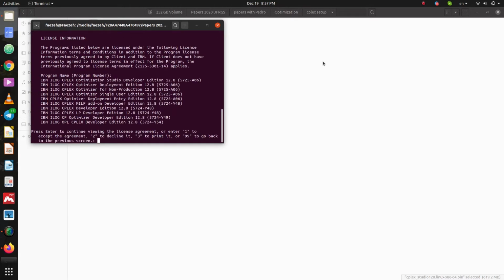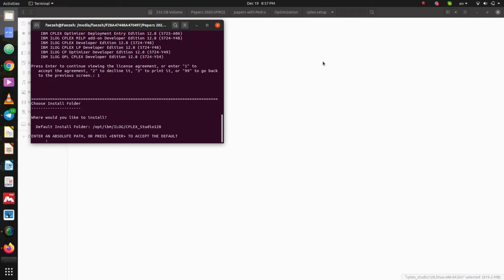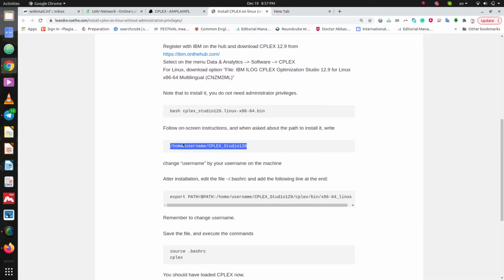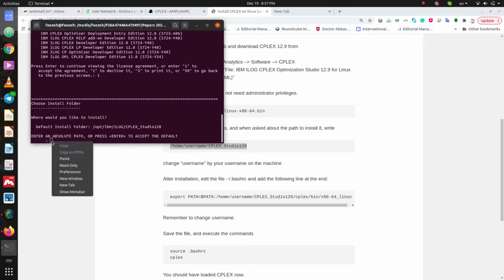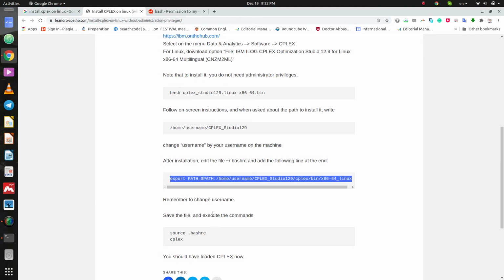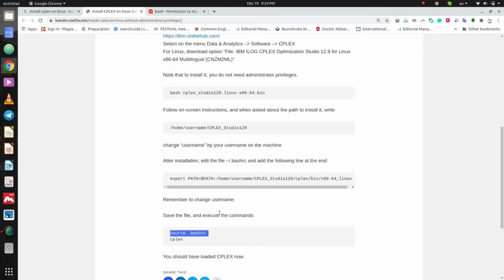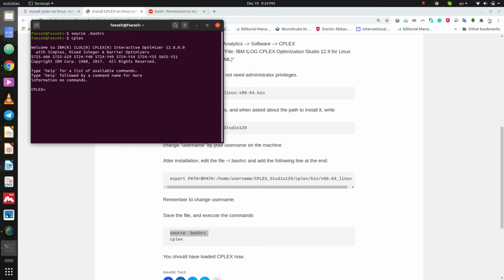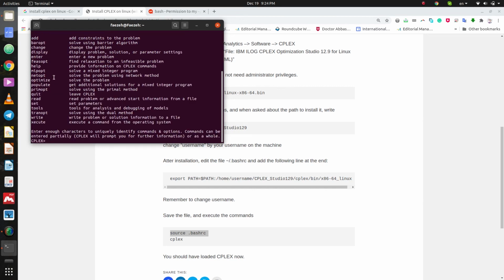How to install CPLEX on Ubuntu 20.4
The instructions for installing CPLEX on Ubuntu 20.4

2. Terminal: bash cplex_studio129.linux-x86-64.bin

3. Follow on-screen instructions, and when asked about the path to install it, write
/home/username/CPLEX_Studio129
4. Terminal : ~/.bashrc, if it doesn’t work try gedit ~/.bashrc
and add the following line at the end:
export PATH=$PATH:/home/username/CPLEX_Studio129/cplex/bin/x86-64_linux

5. Close the current terminal window and open a new one
6. source .bashrc
7. cplex